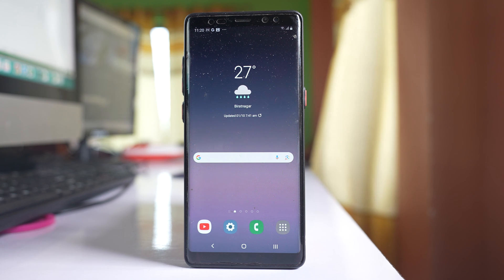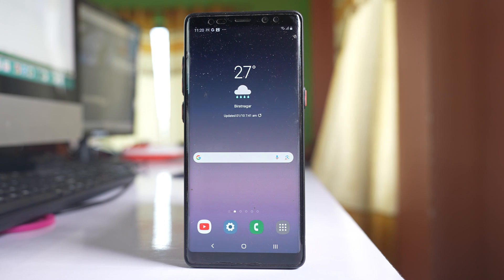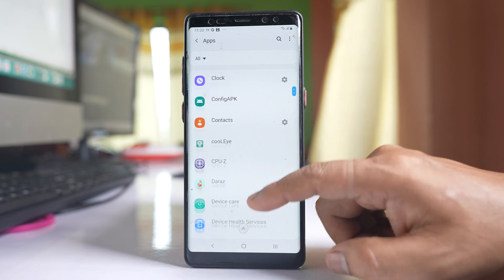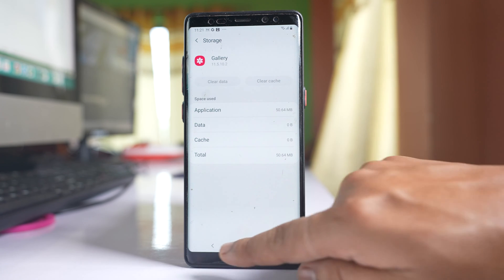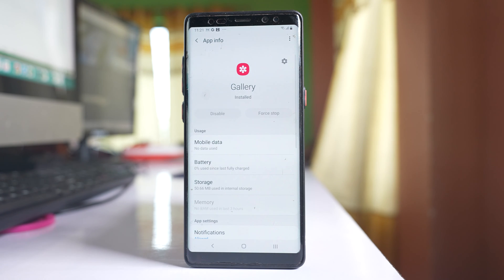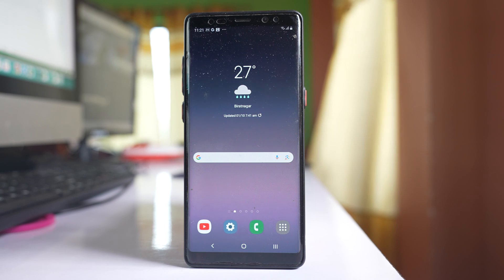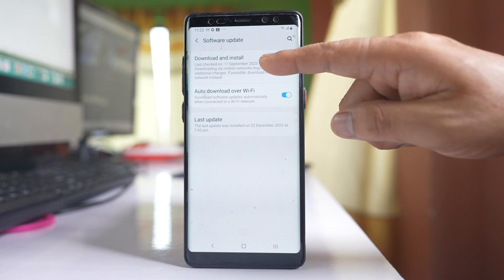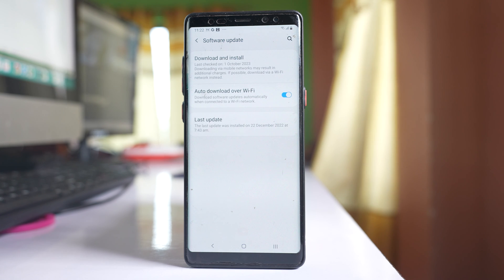Photos App keeps crashing in your Samsung Device. How to Fix it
In this video today we will see what to do if the Photo App in your Samsung device keeps crashing. Generally it should work flawlessly when you open the app.
This video also answers some of the queries such as:
How do I fix my Photo App from crashing
Why does Photo app keep crashing
Photo App crashing Android
Why is my Gallery App not working Android
Gallery App keeps crashing Android Samsung
Why is my Gallery not working in Samsung

In this video today we will see what to do if the photo application or the gallery application in your Samsung device is crashing when you are opening it. Now the first thing that you will do is you will simply restart your phone. Sometimes restarting the phone fixes many of the minor issue. The other thing that you will do is go to settings. Scroll down and you have to go to this Apps. Scroll down and we will look for the gallery application. Open it. Go to storage. Select this option clear cache. Select this option clear data and then OK. Now once you have cleared the cache files and data for this gallery application you will go back. Select this option Force stop. Force stop and then restart your phone again. The other thing that you will do after this one is if you remember that the gallery application has started to crash after installing a certain application then remove the application and check if the issue can be fixed and the last thing that you will do is maybe there is a problem with the current version of Android which is installed in your phone. So check for update if it is available. For me I will go to settings. I will go down and I will select this option software update. Select this option Download and Install. The phone will check if there is any new update available for your phone. For me it's updated. For you if there is an update pending update your phone to the latest version and hopefully this will fix the issue.